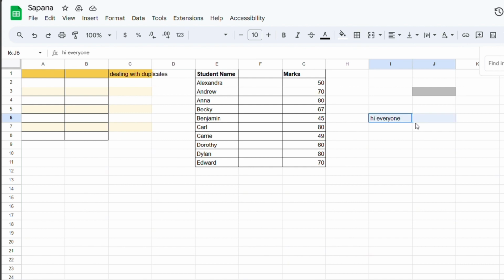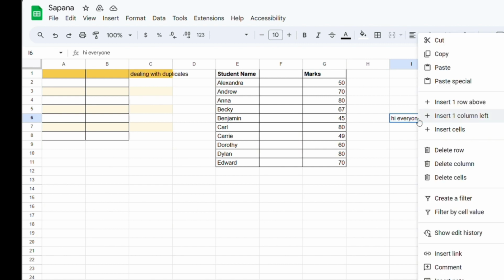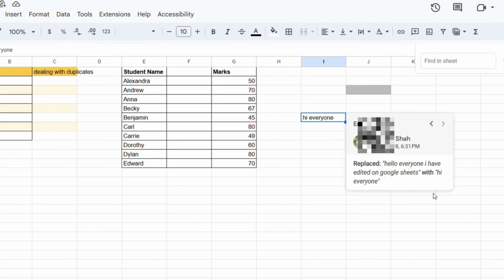How to Check Edit History on Google Sheets 2024 (QUICK & EASY!) | Google Sheets View Edit History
Confused about How to Check Edit History on Google Sheets? Learn How to Check Edit History on Google Sheets in our latest comprehensive tutorial video!

Hey fellow spreadsheet sleuths! Ever wondered what secrets lurk within the edit history of your Google Sheets? Well, grab your magnifying glass and join us on a side-splitting adventure as we uncover the hidden gems of edit history – and we promise to make it as fun as a game of Clue!

In this tutorial, we're diving deep into the murky depths of edit history, armed with wit, humor, and a healthy dose of curiosity. Get ready to laugh, learn, and maybe even solve a few mysteries along the way!

So grab your deerstalker hat and get ready to channel your inner Sherlock Holmes.